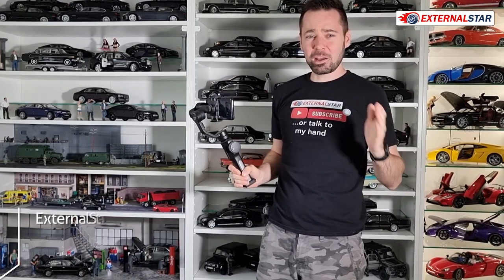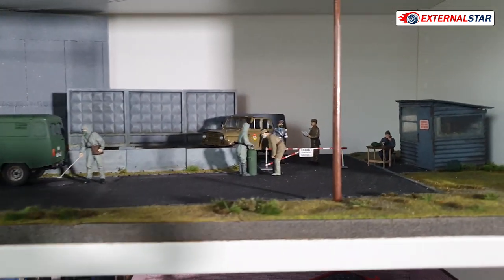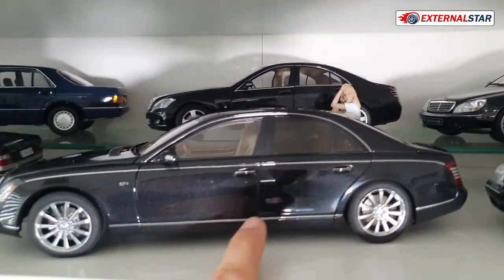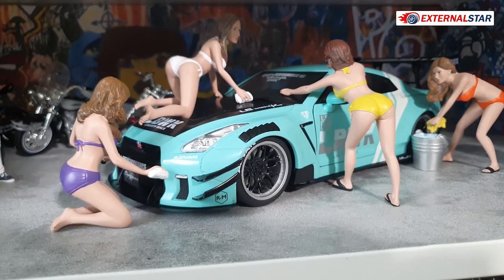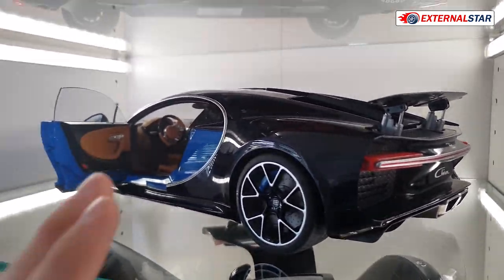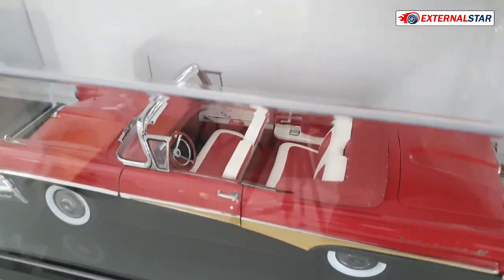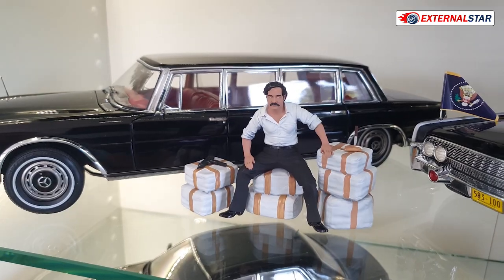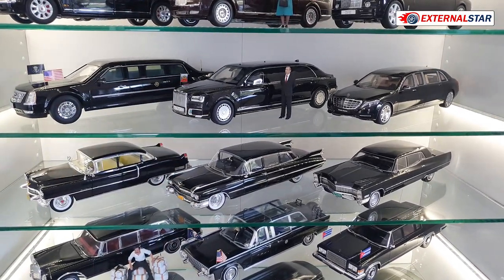My Entire Diecast Collection - update May 2022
Maybe my last video?